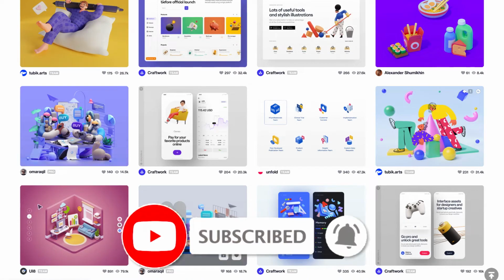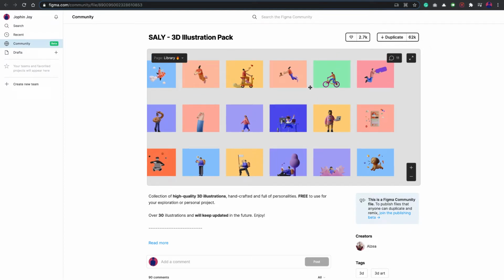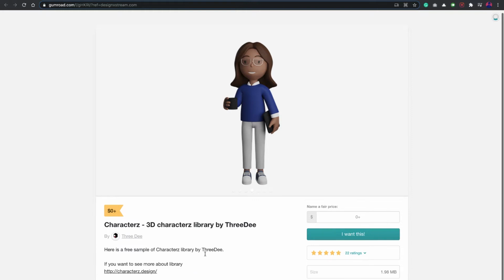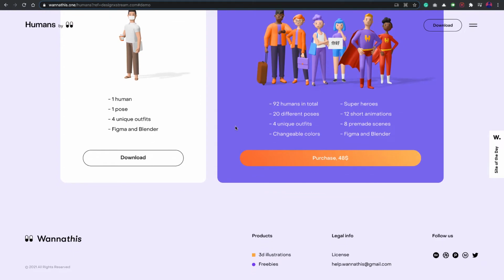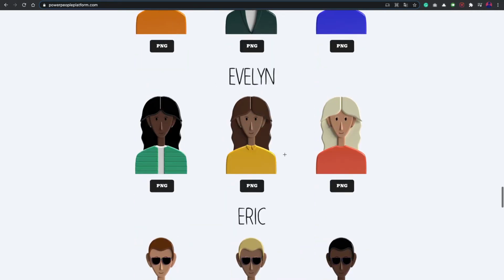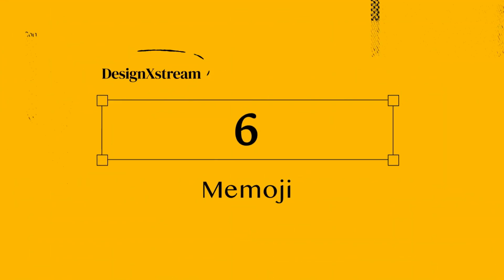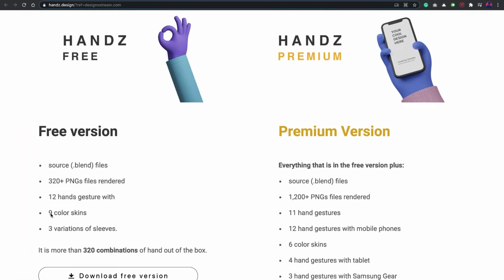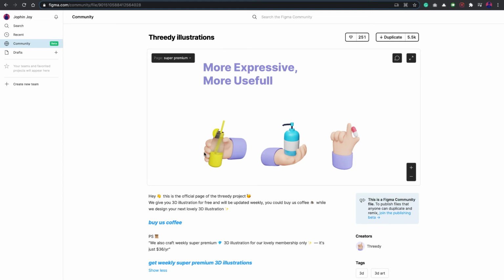Cool 3D Human Illustrations to use in your UI Design Projects ⚡️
Cool 3D Human Illustrations to use in your UI Design Projects. In this video, I've shared a list of Free 3D Human Illustrations few of them are completely free to use in commercial & non-commercial and a few are free to use in personal projects.

⏱️Timestamps:
0:00 - Intro
0:21 - Getting Started
1:02 - Official DesignXstream Website